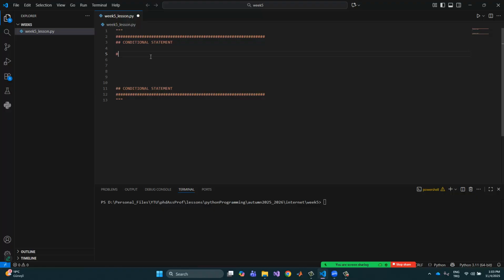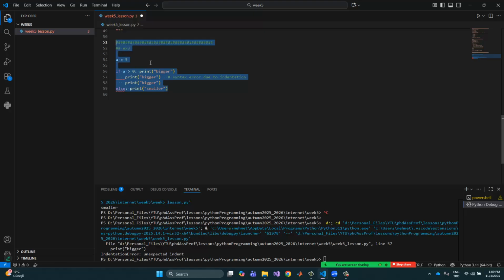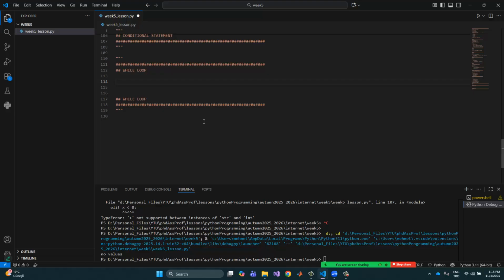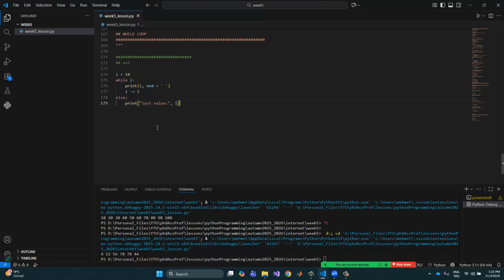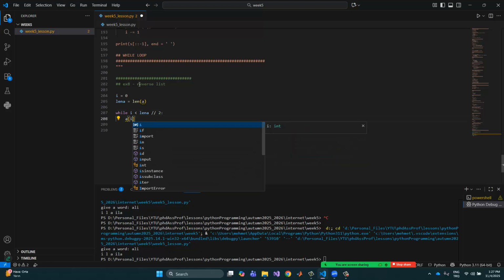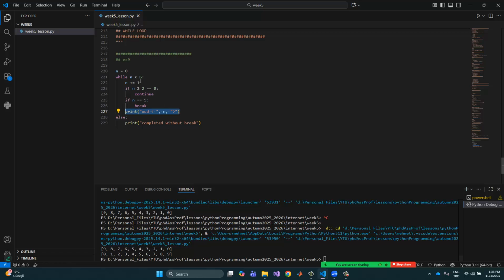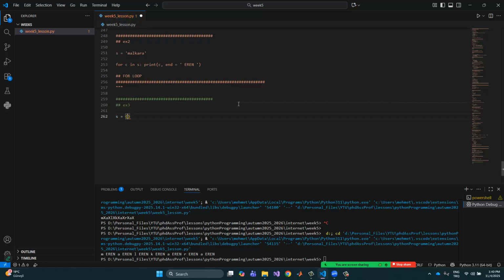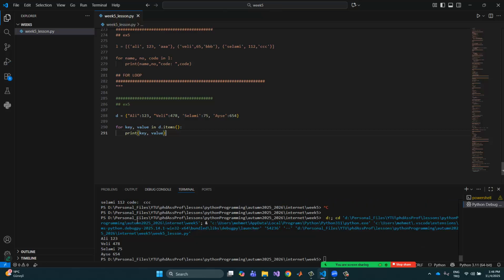2025/2026 - Autumn - Python Programming - Les 5-1 - Conditional Statements and Loops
In this lesson,  Conditional Statements and Loops in Python is explained in detail.